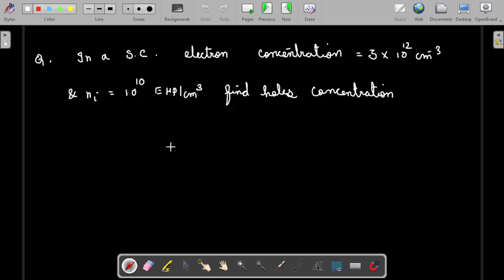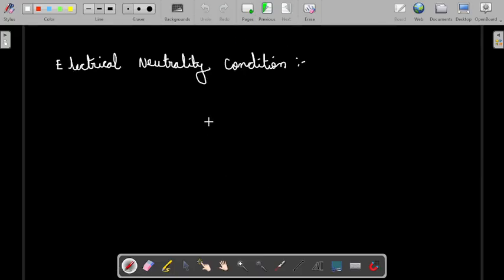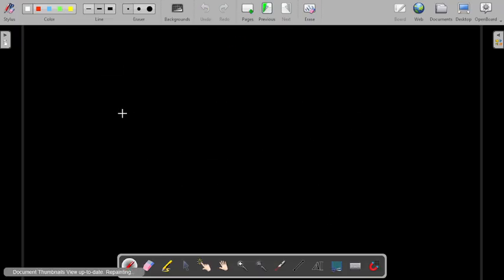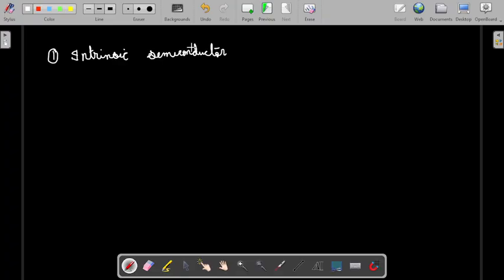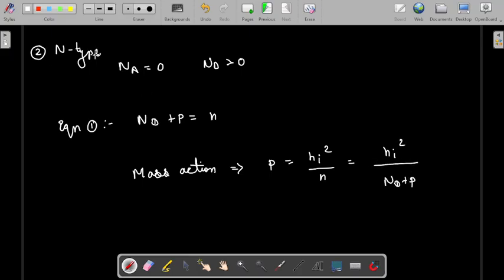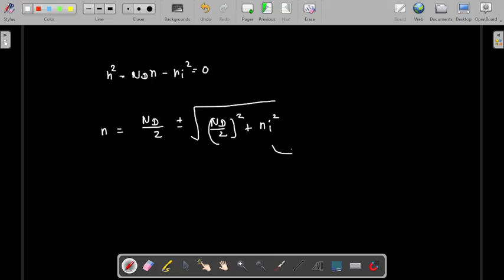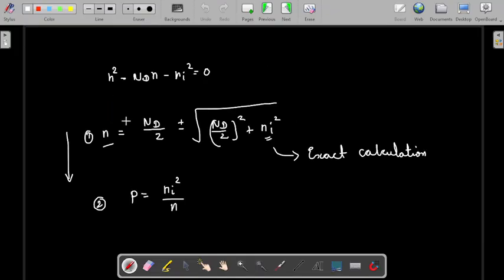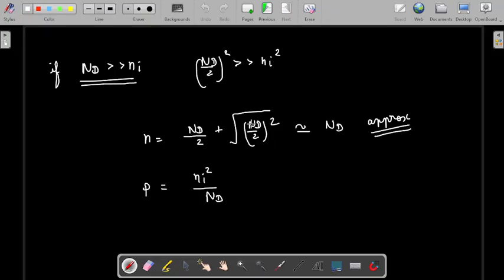24 Charge Neutrality condition - Intrinsic and N type | Minority and Majority Carrier Concentration